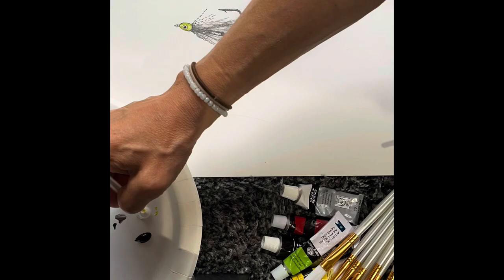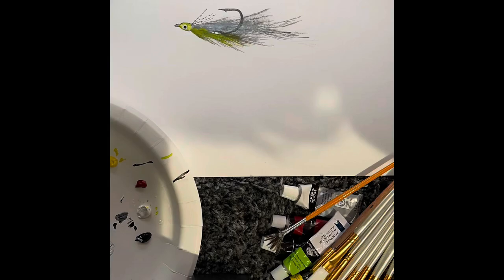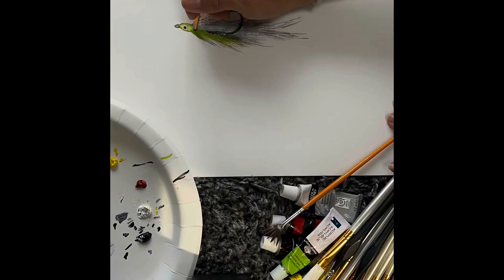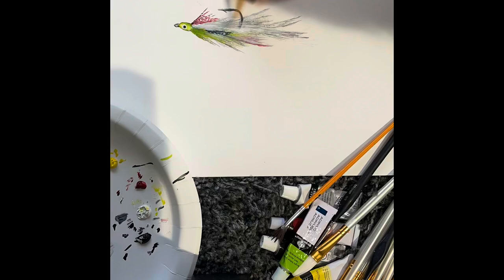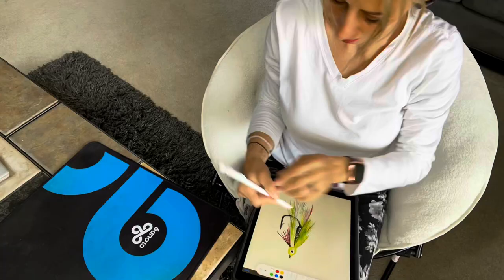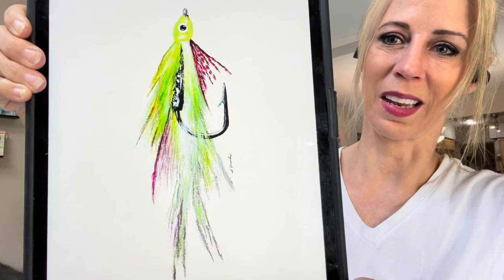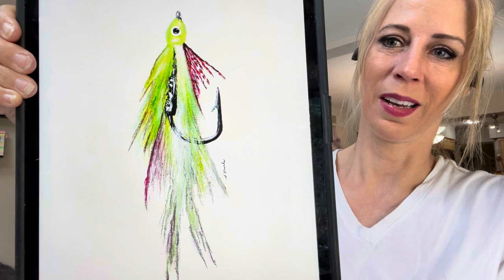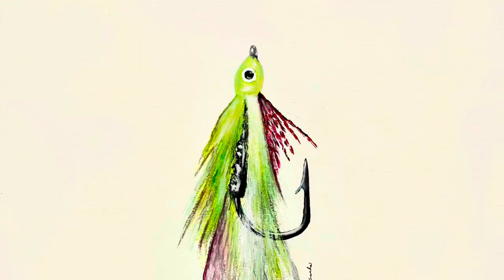Facing challenges with Painting with Parkinson’s ‘Art by Sharon Parkinson’s Patient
ParkinsonsAwarenessMonth. Showing the final rendering video of how I’ve learned to face challenges with my Parkinson’s and to continue to enjoy creating paintings that I do for my Etsy account, ArtbySharonandJim. It’s a challenge and you’ll see it in this short video! I hope this video inspires you to find ways to overcome challenges and adversity with a positive fight back attitude! Fight on!!!